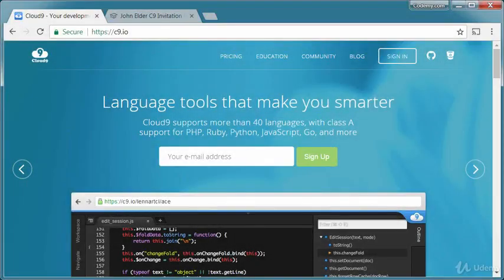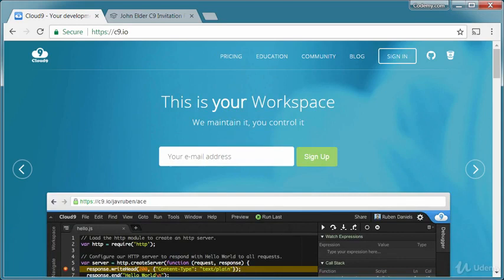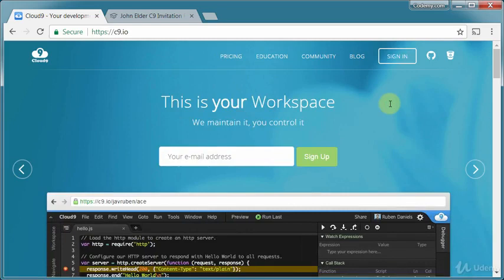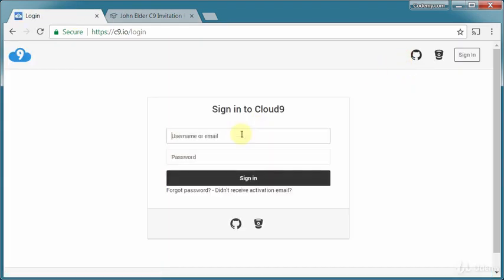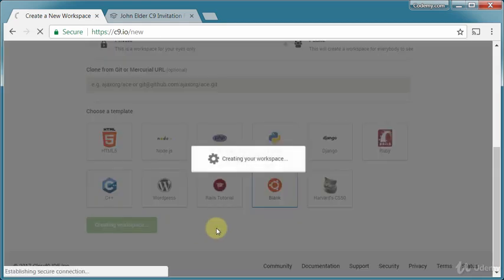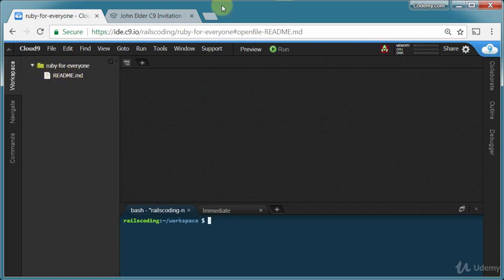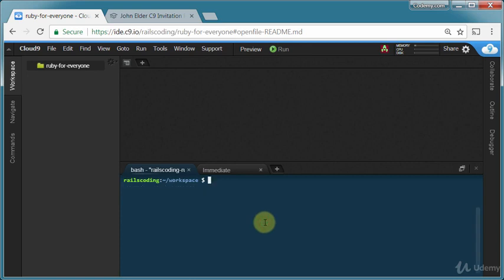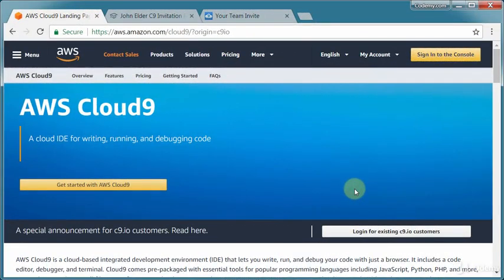Setting Up A Cloud Development Environment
Killer Programming Bundle: Learn Rails And Ruby Programming
Learn Both Ruby And Rails Fast!